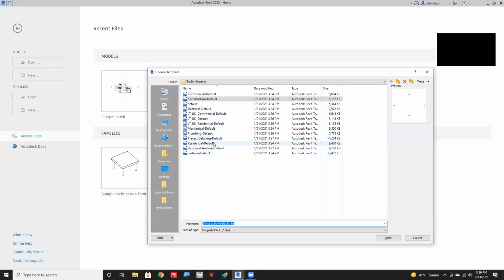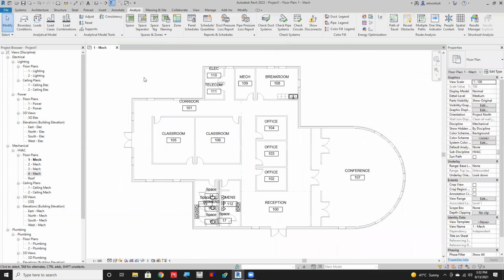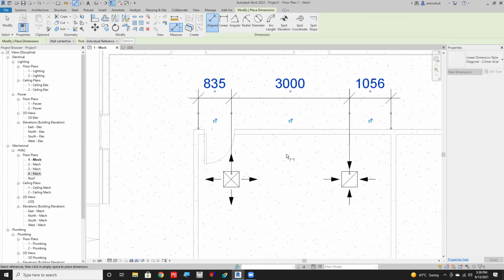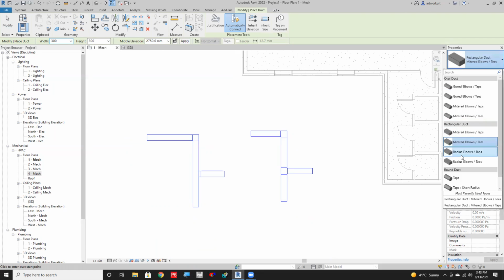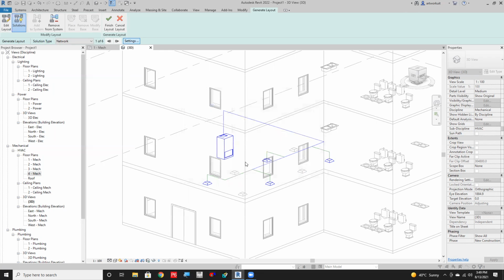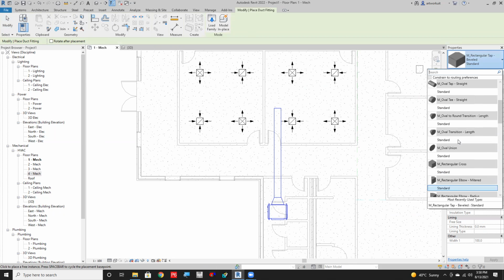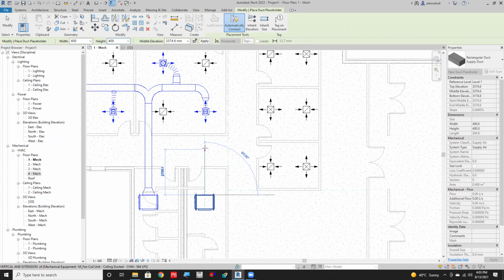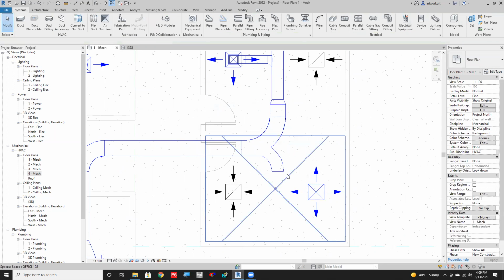revit mep تعلم class #1